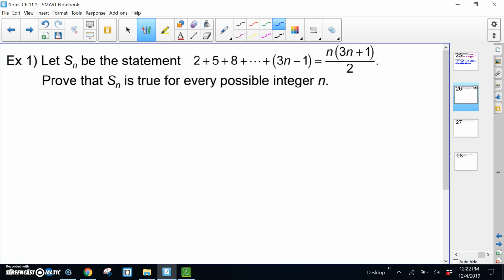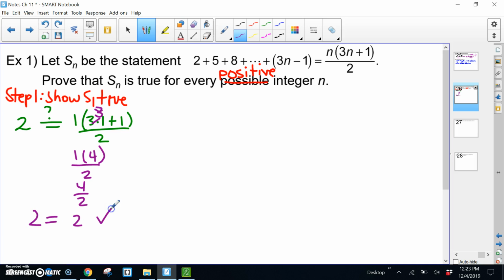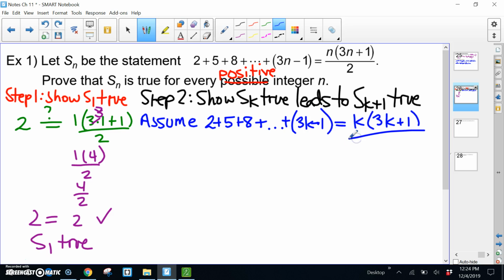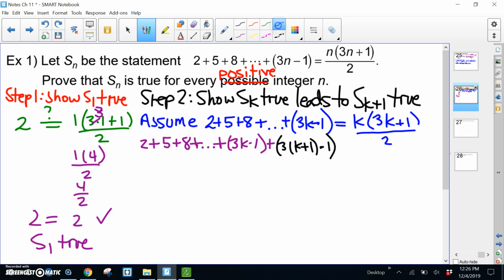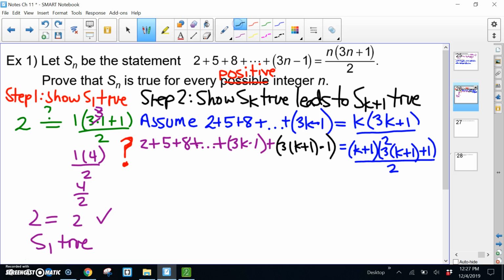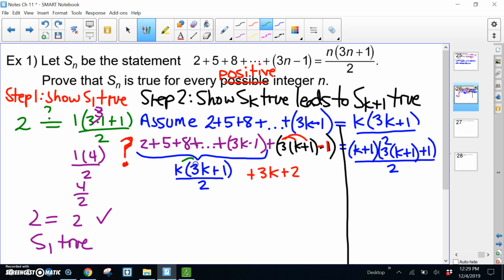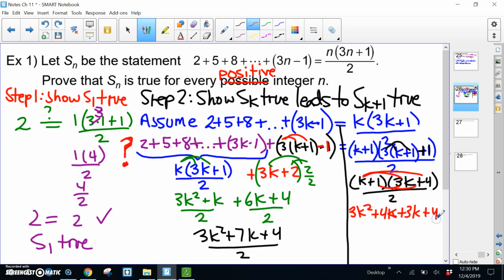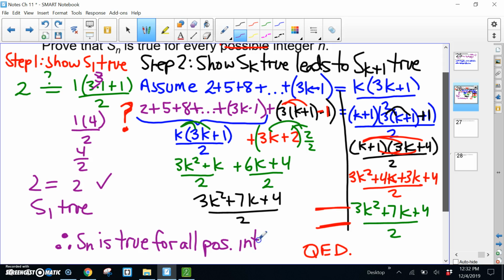CA 11.5 part2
College Algebra Notes - 11.5 Mathematical Induction part2